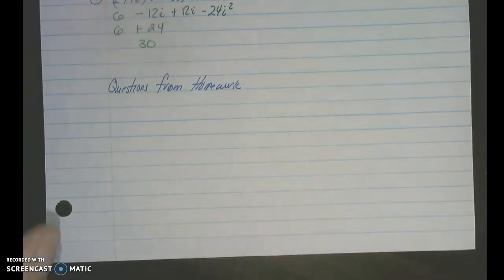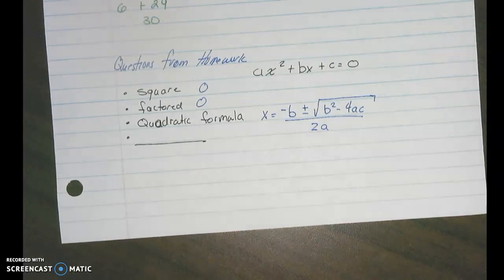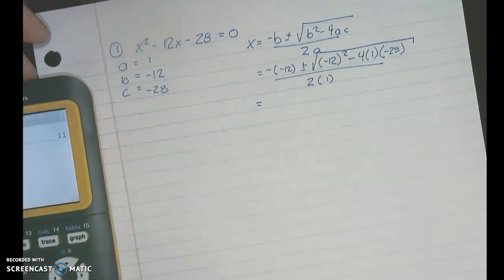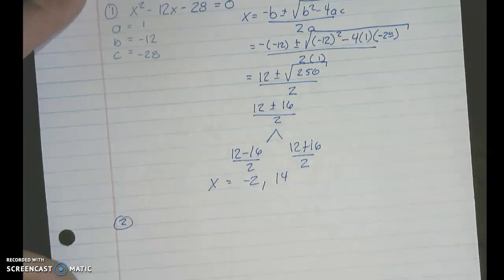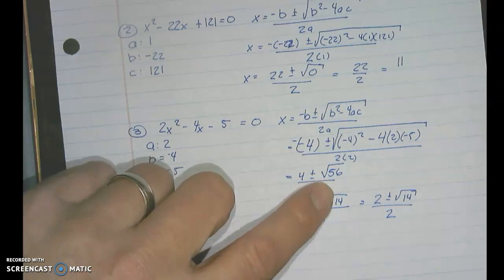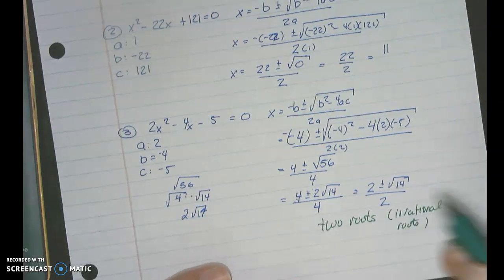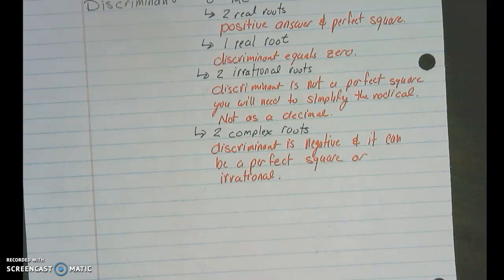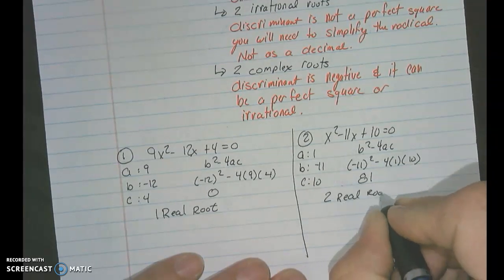Algebra 2: 3.3.1